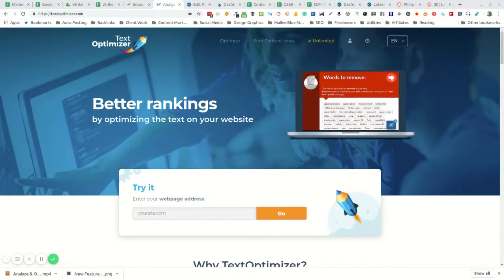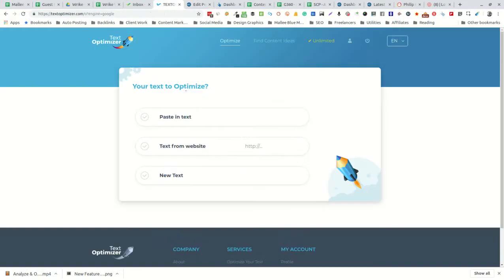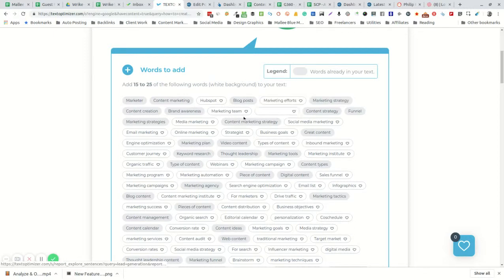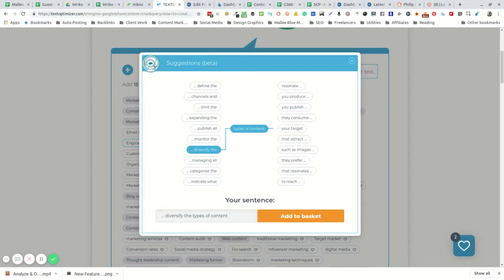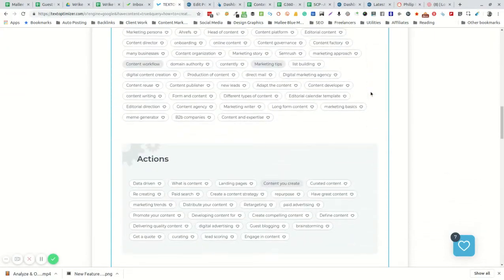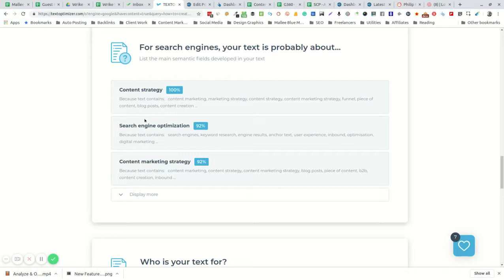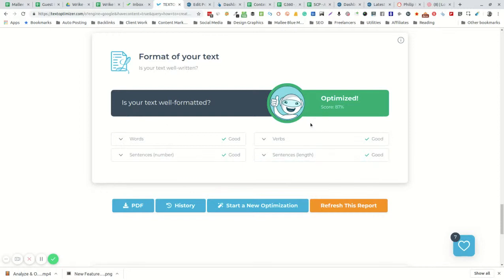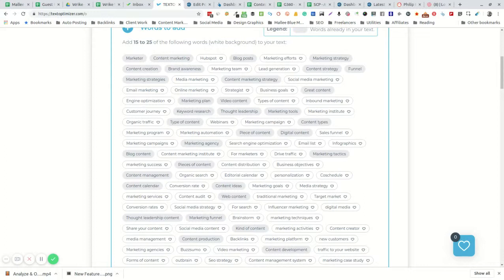How to Use TextOptimizer to Analyze and Optimize your Website Content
Learn how to use textOptimizer to improve your SEO and content readability. Text Optimizer analyzes your content for important keywords and phrases then compares this with real-time results in Google. Find out what keywords your competitors are ranking for and then add them to your article or web content.

Read the full tutorial on How to Use TextOptimizer here -